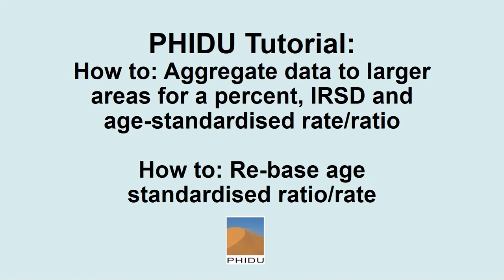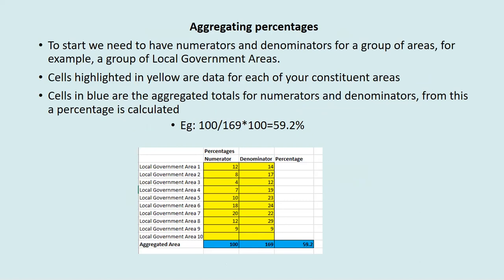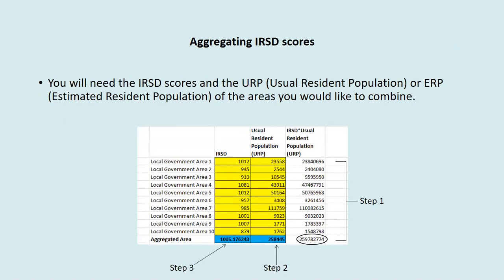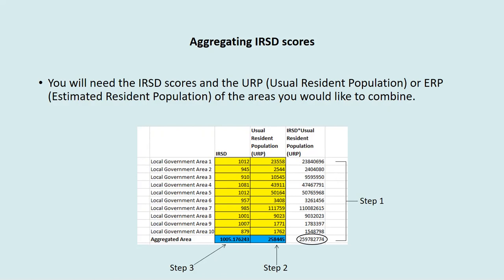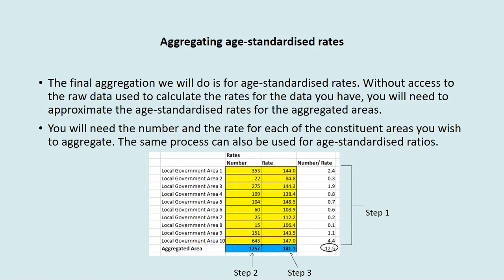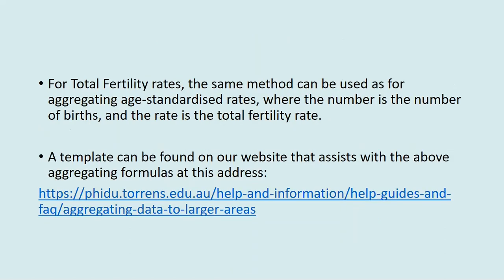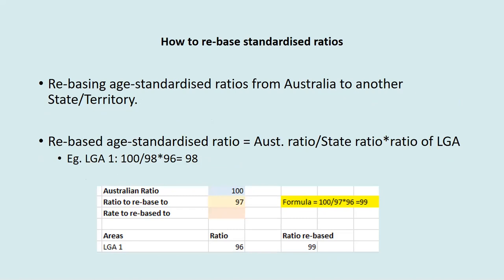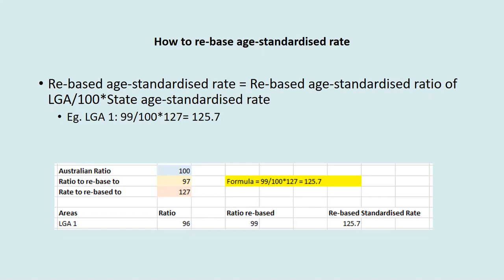How to:Aggregate data to larger areas - various types of rates & re-base age standardised ratio/rate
This PHIDU tutorial  covers how to aggregate data to larger areas, to create a new aggregated percent, IRSD or age-standardised rate or ratio.

This might be useful for creating statistics for a larger area that is specific to your project or council area for example.

We will also cover how to re-base age-standardised ratios and age standardised rates, which can be used to re-create rates based on your State or Territory, rather than on an Australian standard.